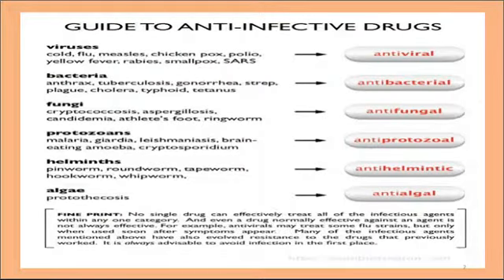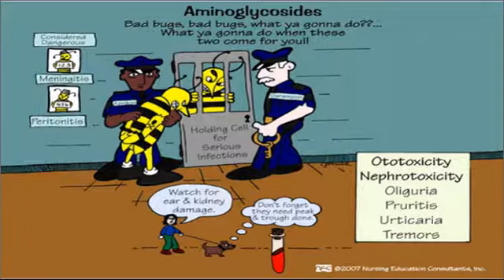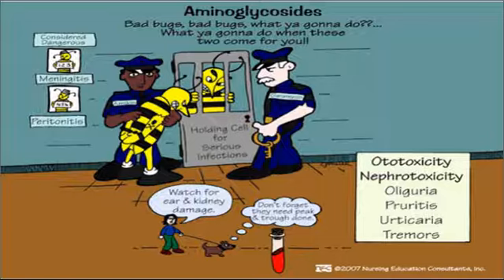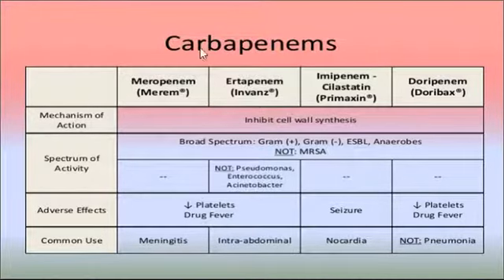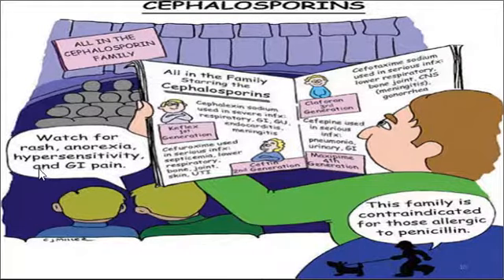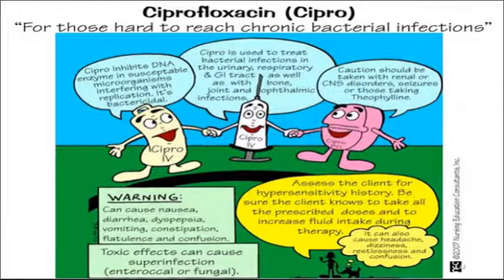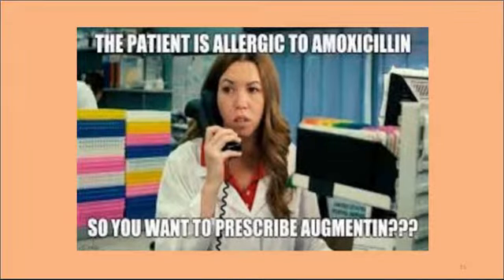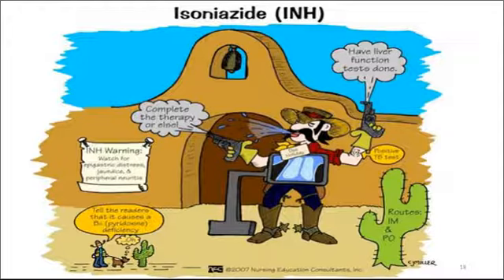NUR345 AntiInfective Recorded Lecture